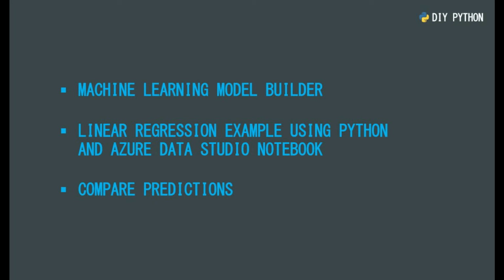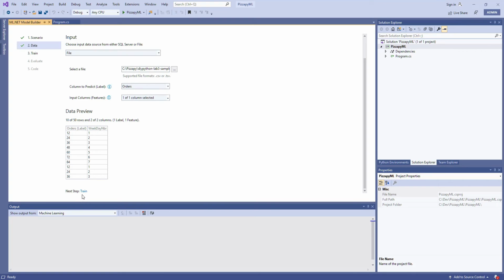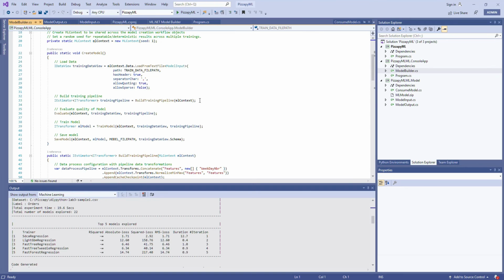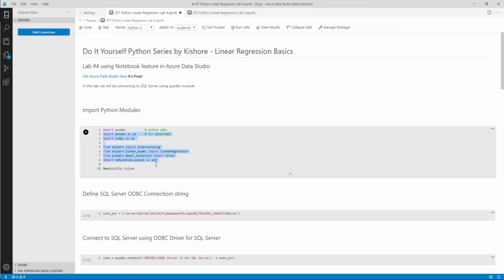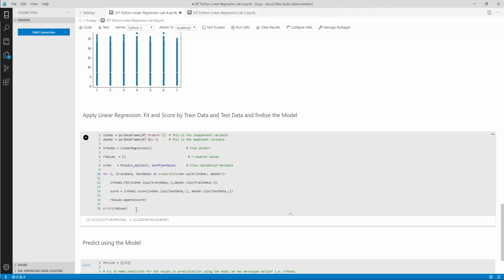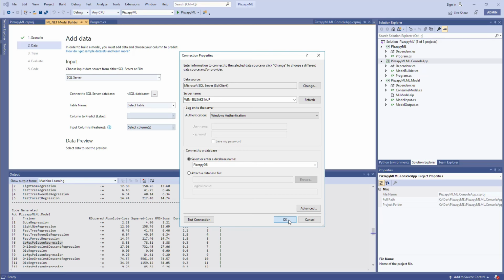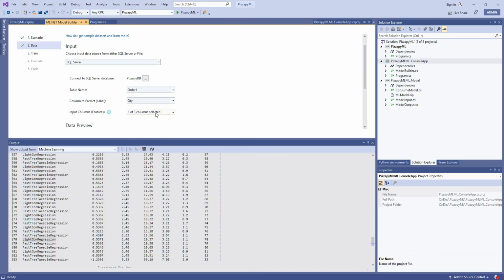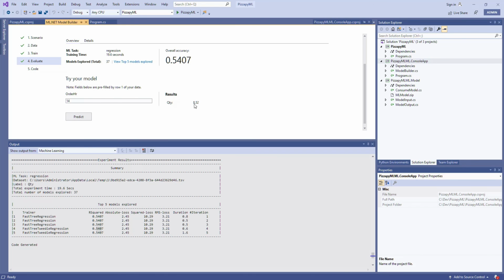DIY Python Series Linear Regression Basics - Part 3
Learn basics on Linear Regression and importance of linear regression equation and r-squared value.

Machine Learning Model Builder with ML.net
Python + Notebook + Azure Data Studio
Part of Do It Yourself Python Series.